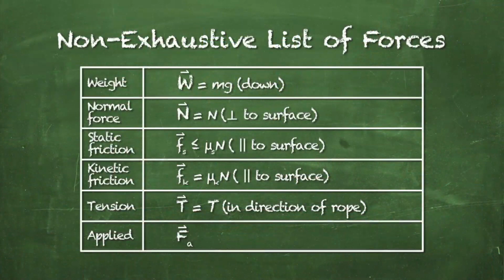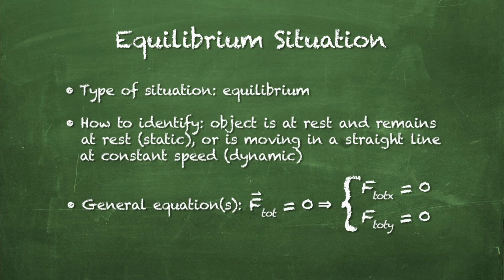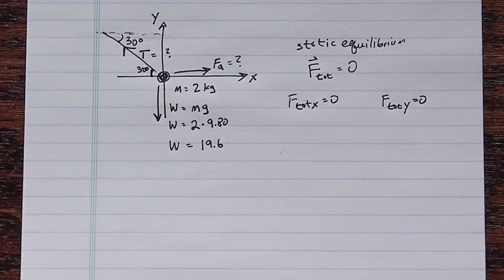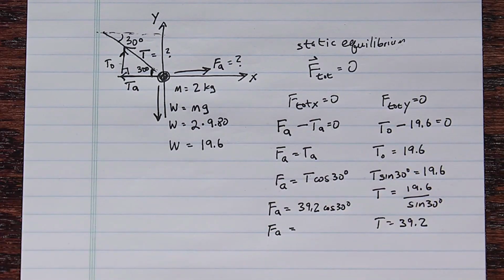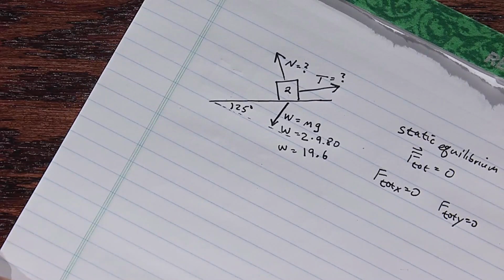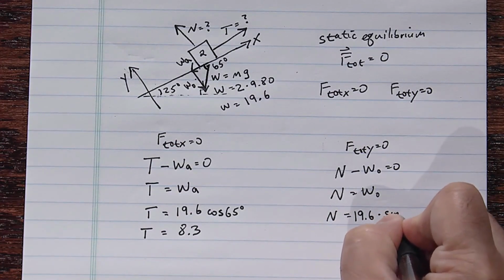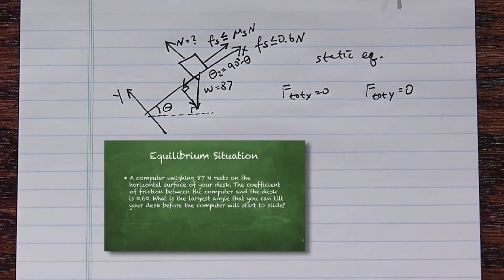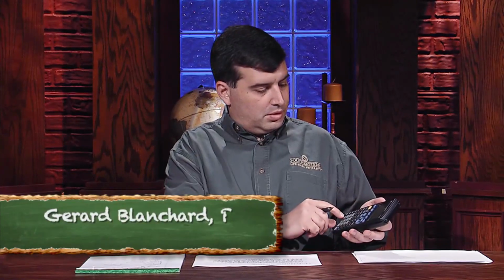PHYS 191 #4 - Newton's First Law